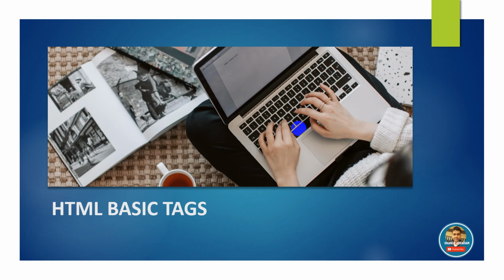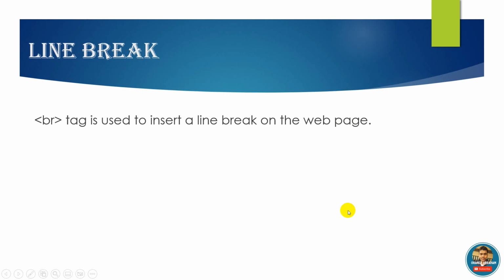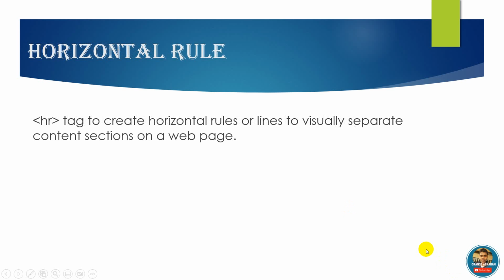How to add Horizontal Rule | Line Breaks in HTML | English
This video is about HTML Basic Tags in English | Horizontal Rule | Line Breaks | HR and BR Tags